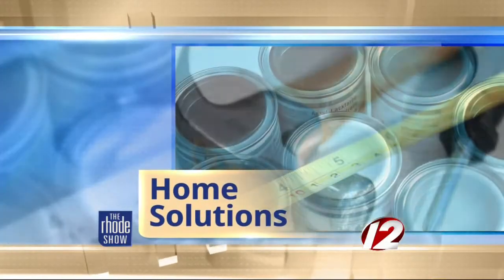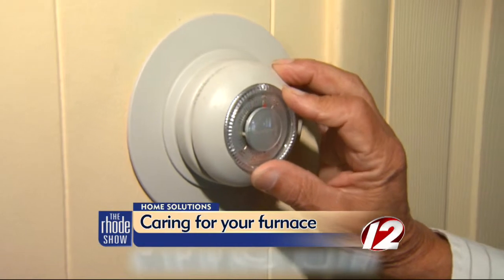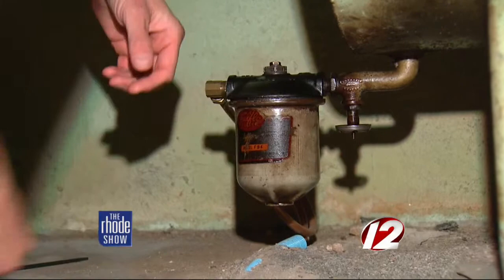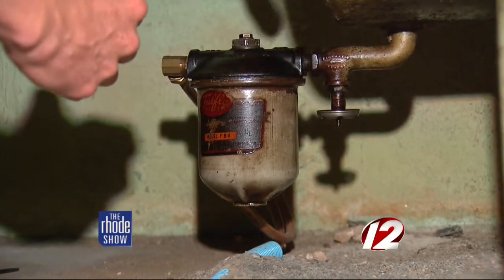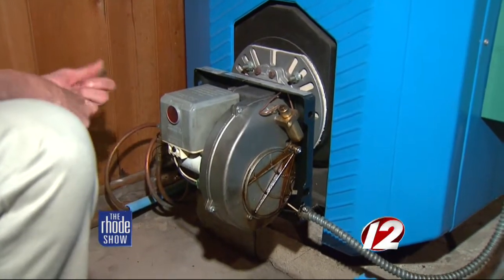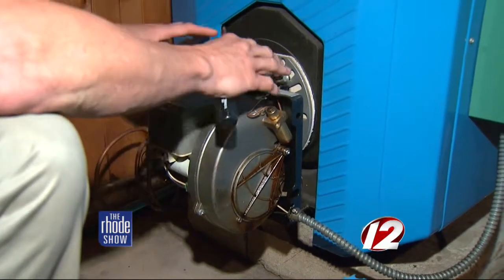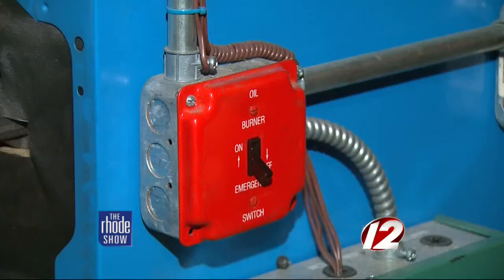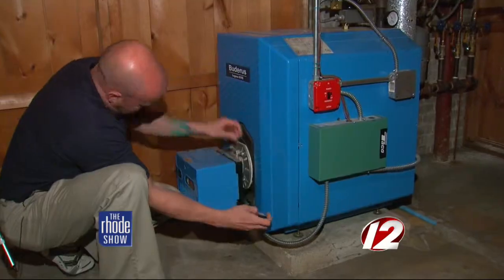Fixing the Furnace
Dupuis Oil has everything you need to keep warm this winter.